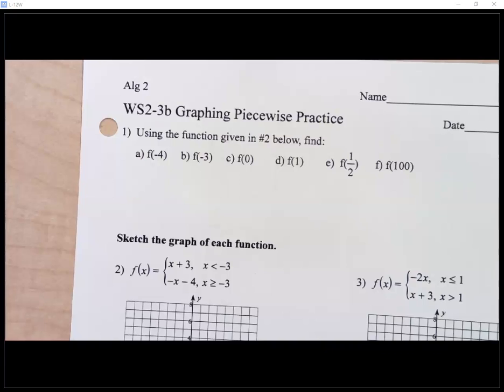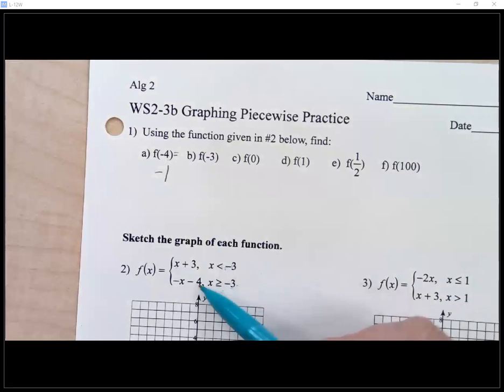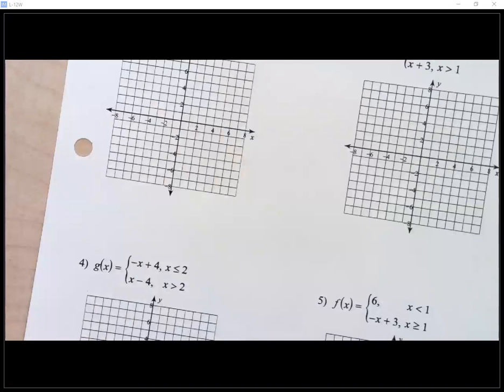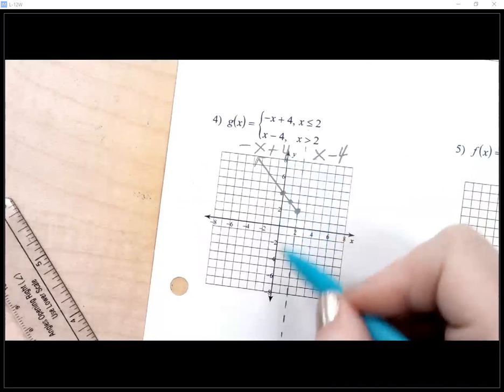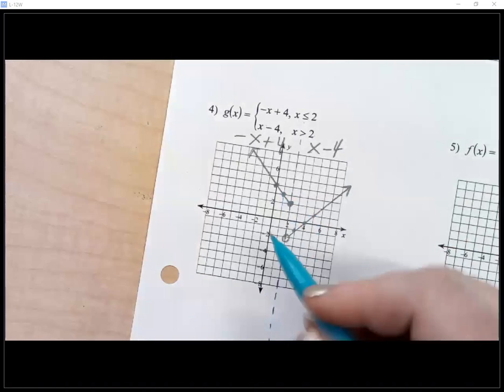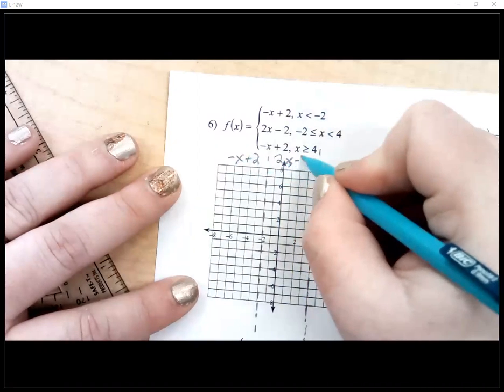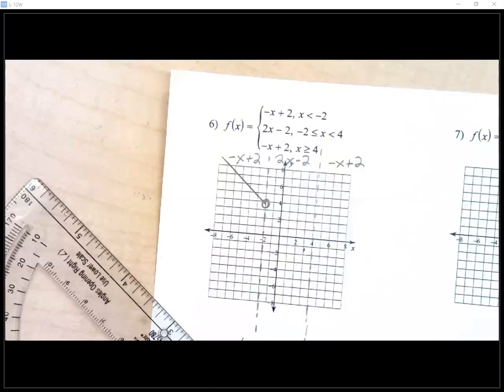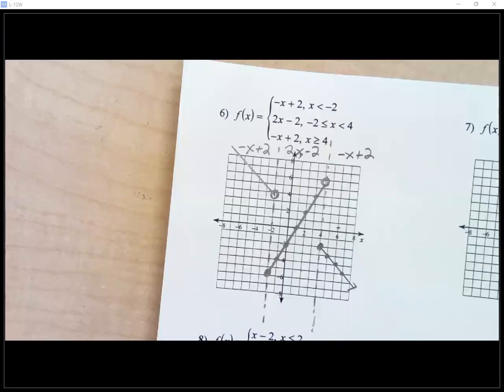2-3b More Graphing Piecewise Practice